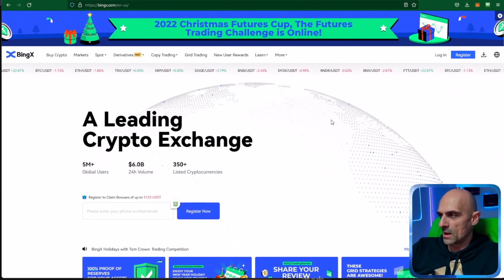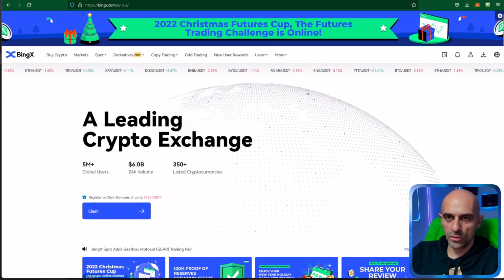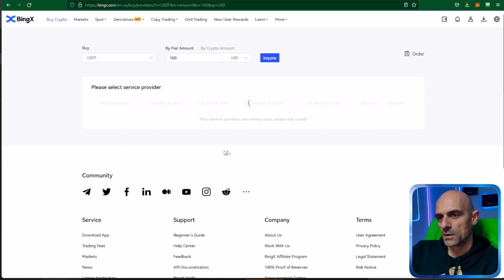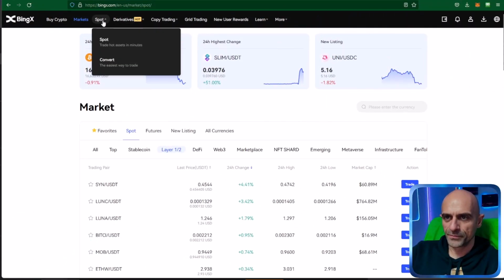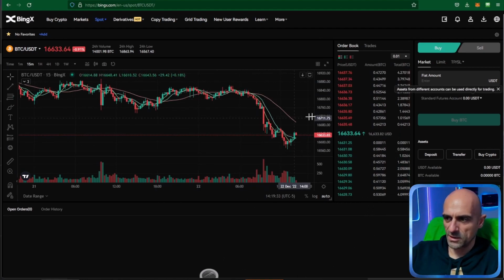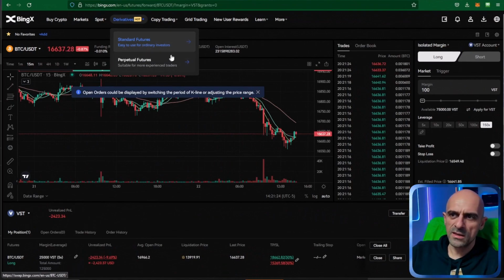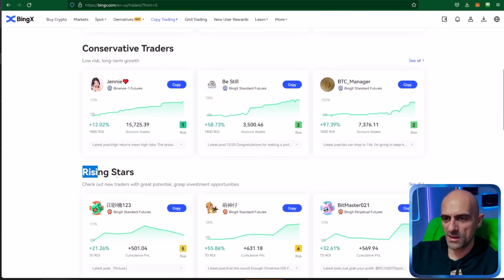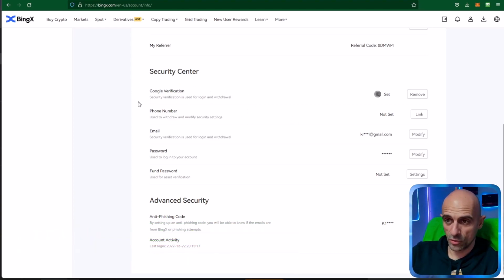Maximize Your Earnings with Margin Trading on BingX Exchange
Take your trading to the next level with margin trading on BingX Exchange. Our platform offers up to 5x leverage, allowing you to maximize your earnings. Start trading now.
Founded in 2018, BingX is a crypto social trading exchange that offers spot, derivatives and copy trading services to more than 100 countries worldwide.
BingX prides itself as the people's exchange by unlocking the fast-growing cryptocurrency market for everyone, connecting users with experts traders and a platform to invest in a simple, engaging and transparent way.

Expand Your Crypto Portfolio with Altcoin Trading on BingX Exchange
🔥🔥🔥BingX - Regiser and get a 50 USDT bonus!!!

00:00 BingX
01:00 BingX
02:00 BingX
03:00 BingX
04:00 BingX